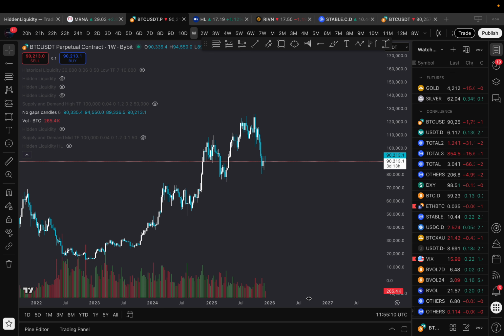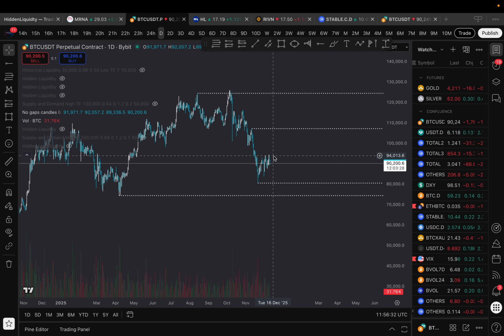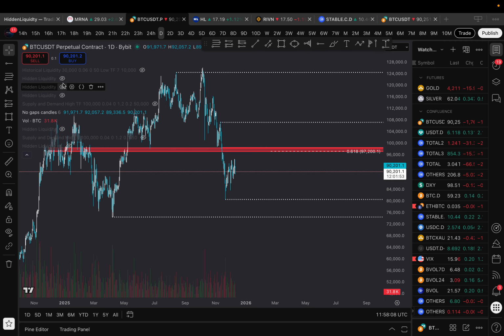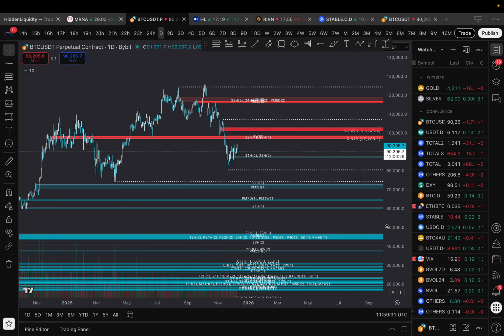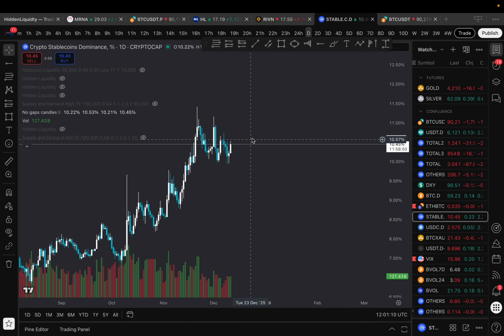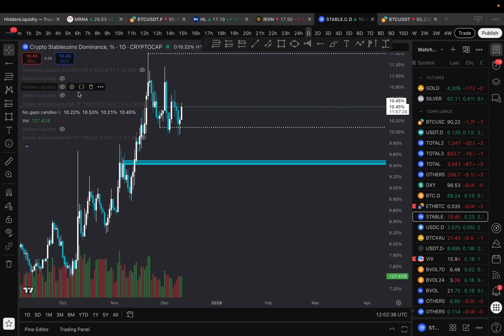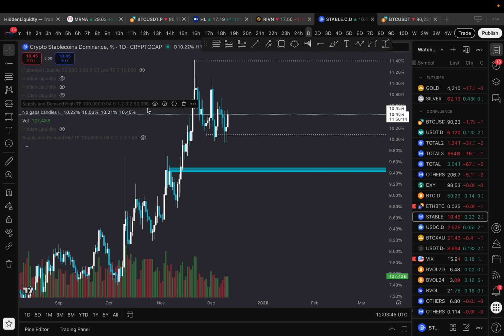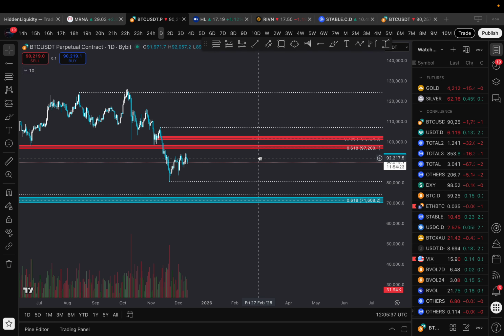How to implement our indicators into your charting routine